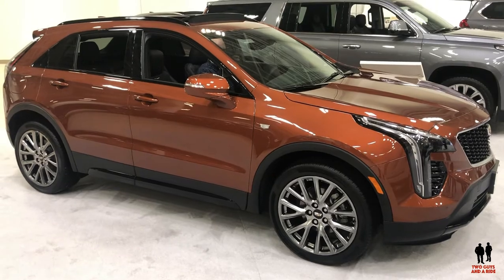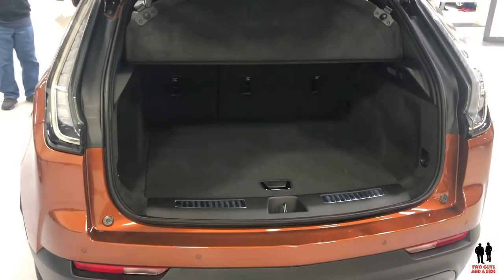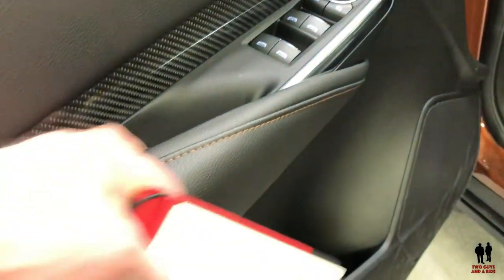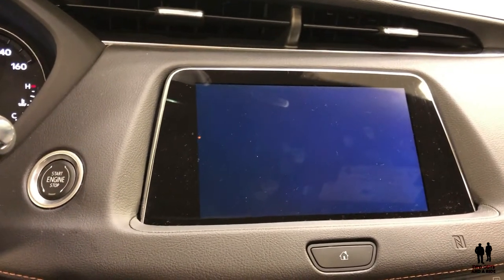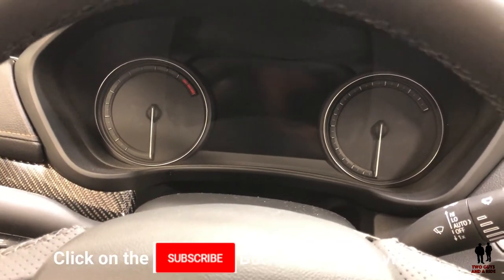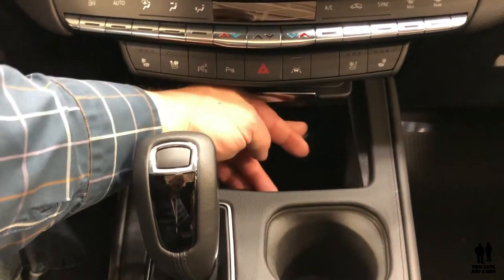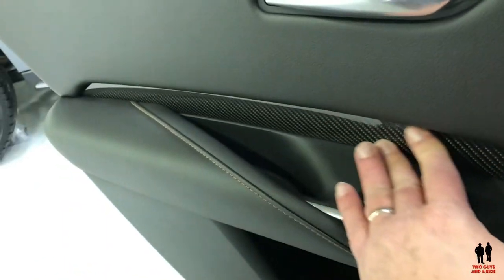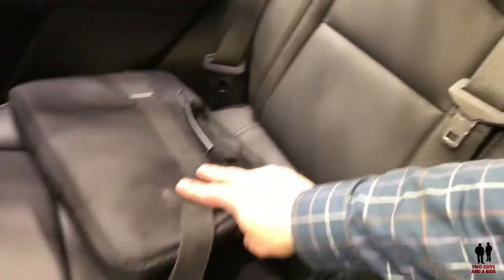2019 Cadillac XT4 - After all...it's a Cadillac!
2019 Cadillac XT4

Is this Bite Sized Caddy for you?

Three trim levels $34,795 to $39,920 MSRP
LED Head and Tail Lights
Power Liftgate
Front and Rear Park Assist
18” to 20” wheels
2.0 L Turbo Direct Injection 4 cylinder – 237 HP/258 lb ft
9 Speed Trans
Max Cargo Volume 48.90 cu ft
Wheelbase 109.4”

Special thanks to the Twin Cities Auto Show

2019 Cadillac XT4